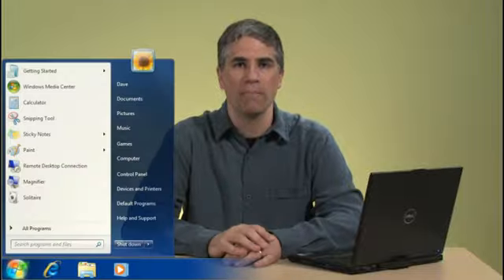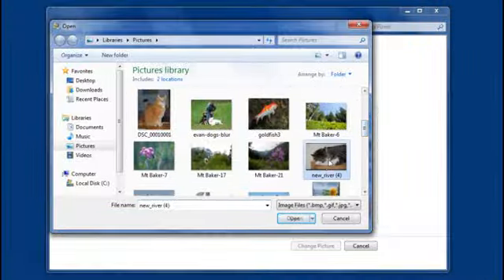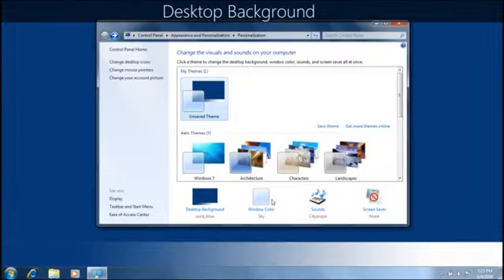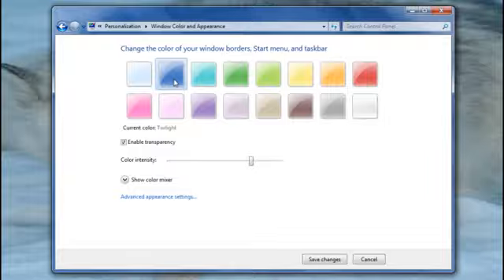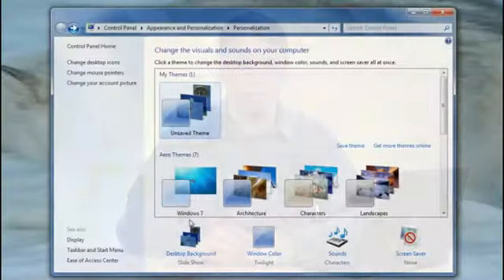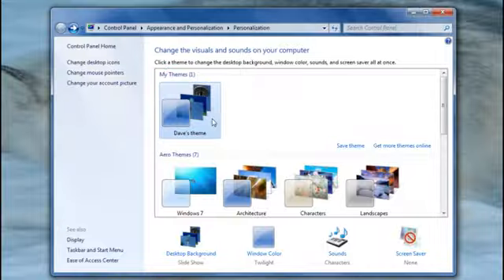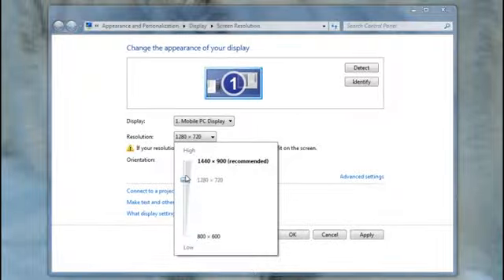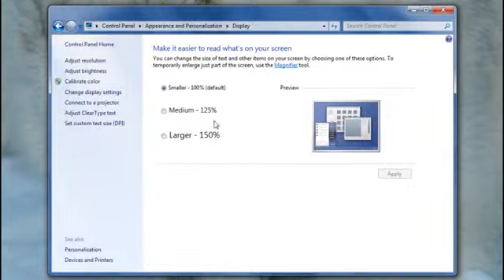Windows 7 - Personalizing your PC